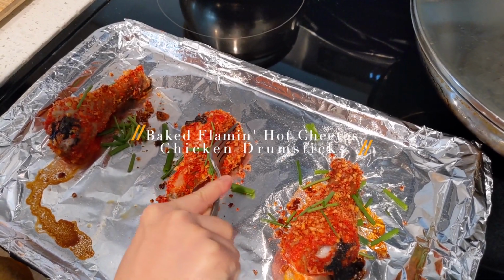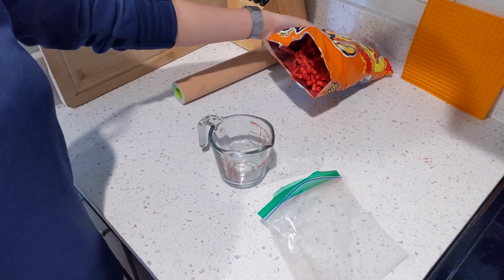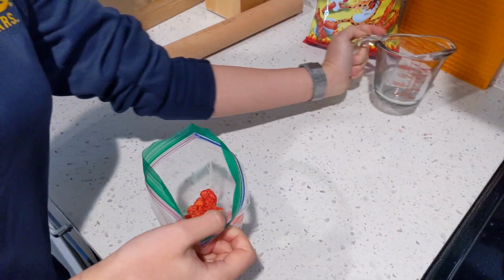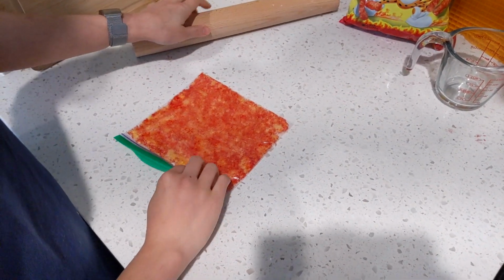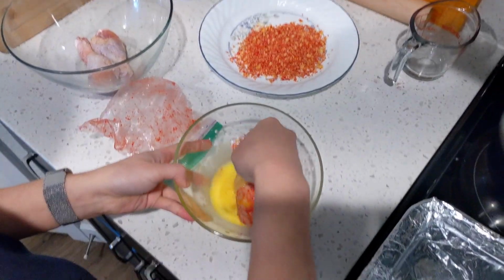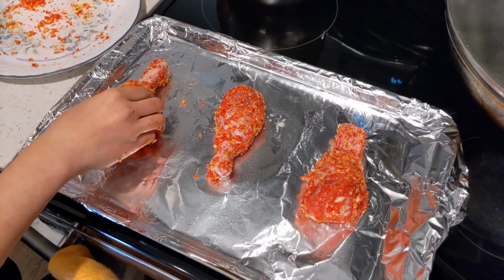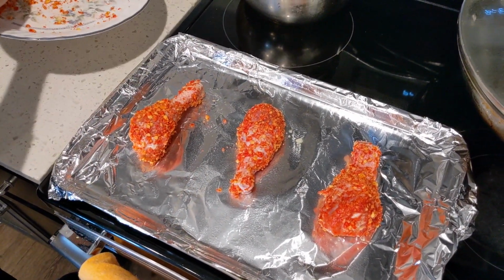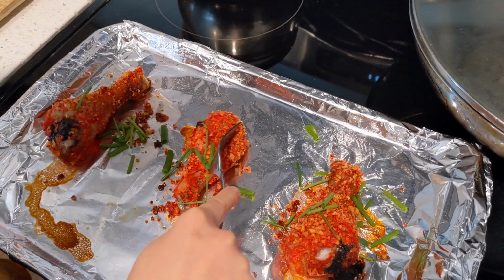Baked Flamin' Hot Cheeto Crusted Chicken Drumsticks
Anyone else have a special place in their heart for Flamin' Hot Cheetos? I (unfortunately) do! Today, we decided on a whim to make some baked cheeto crusted chicken drumsticks. Verdict: It was slightly underseasoned (shocking!) so would benefit from maybe a pre-bake marinade. Will try this next time!

Ingredients:
3 chicken drumsticks (because I have no self control)
1/2 tsp Creole seasoning
1/2 cup crushed Flamin' Hot Cheetos
Cooking oil spray
1 egg

Steps:
1. Cover drumsticks with Creole seasoning. Let it sit for 20 minutes.
2. Put Cheetos into a ziploc bag. Run it over with a rolling pin to crush into fine bits.
3. Preheat oven to 400 degrees F.
4. Spray a sheet pan lined with aluminum foil with cooking oil.
5. Stir up the egg in a bowl.
6. Put drumstick into eggwash, then into the Cheeto bits, and then onto the sheet pan. Repeat for all drumsticks.
7. Bake in oven for 30 minutes or until internal temperature of chicken reaches 165 degrees F.
8. Garnish optionally with parsley or green onion.